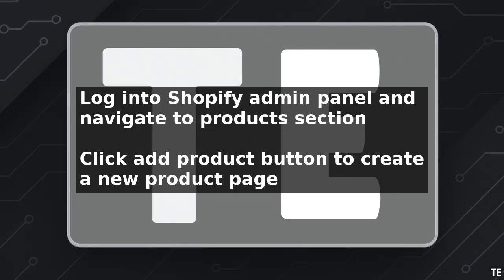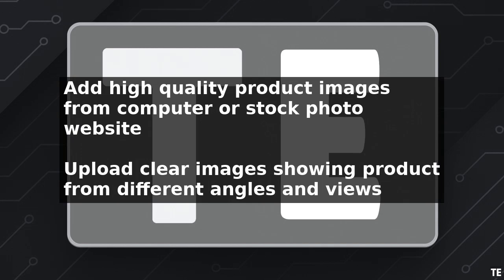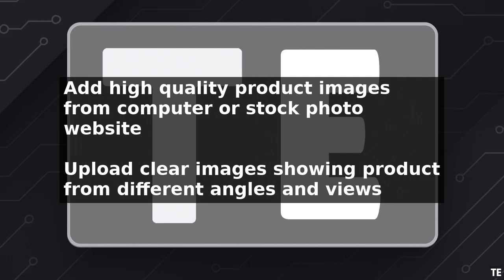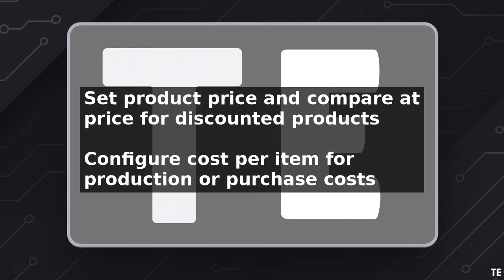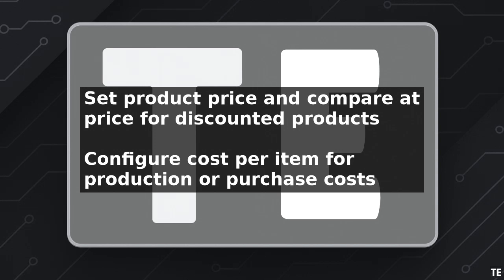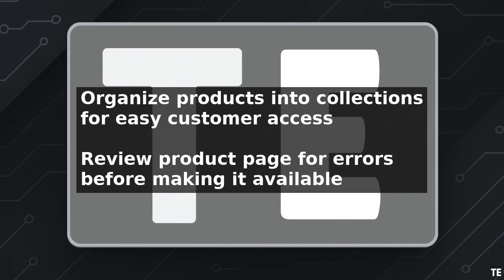How To Upload Products On Shopify Tutorial (2025)